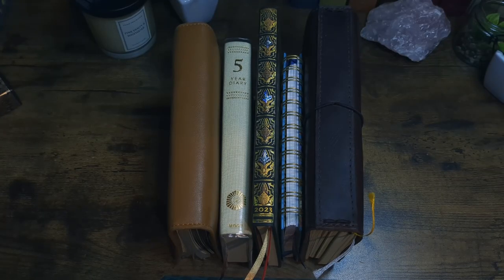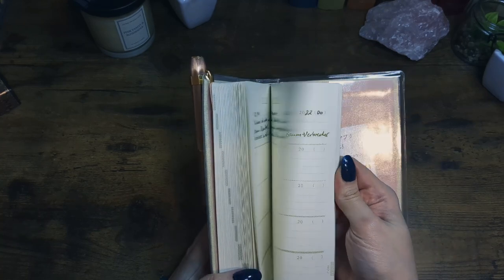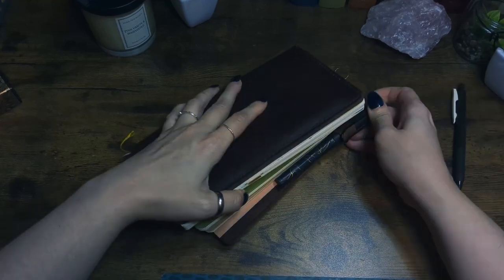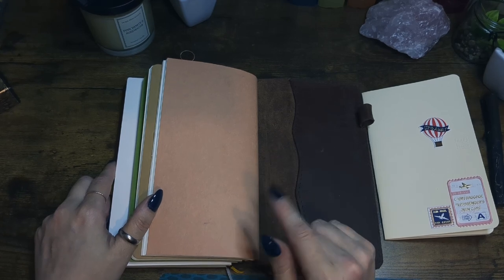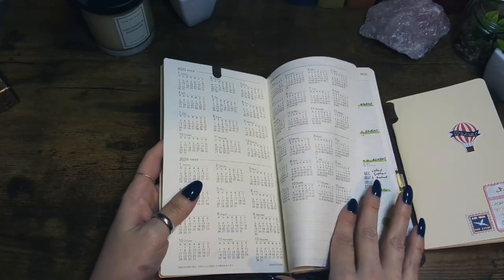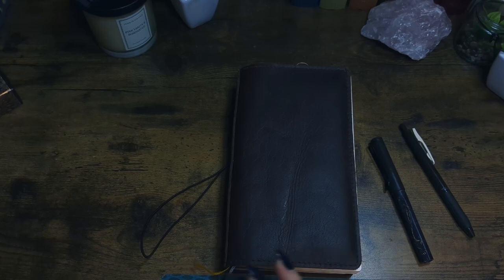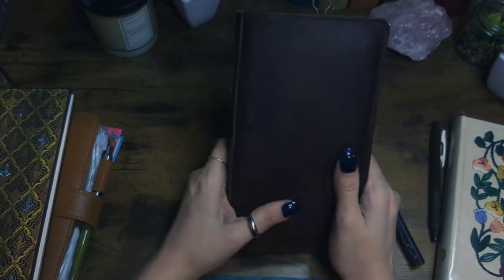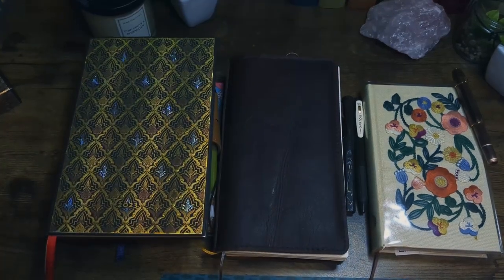January setup and 2023 planner stack update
Hello! Today, in my last video of 2022, I'll show you my January 2023 setup in the Nolty Listy and what things I have added to my lineup. Enjoy!
💙spoon

september leather TN leather cover:

Carpe Diem mini sticker block:

Travelers Notebook Regular Inserts (wanderings):

MD Paper B6 lights 3 pack:

Budget Rings, personal sized insert paper (amazon germany):

Mini Family Planner by boxclever (amazon germany):

Paperblanks 12 month horizontal planner:

Midori 5 year planner embroidered